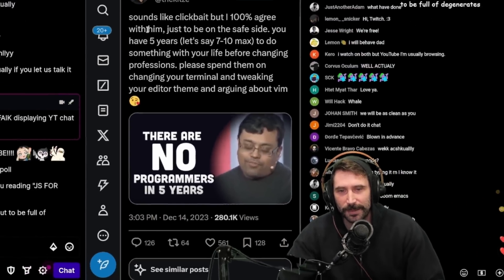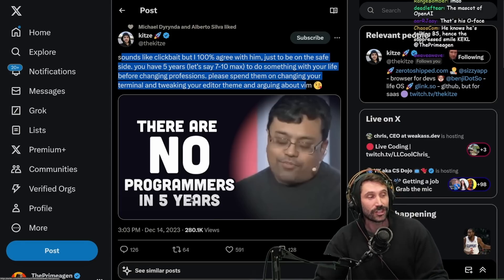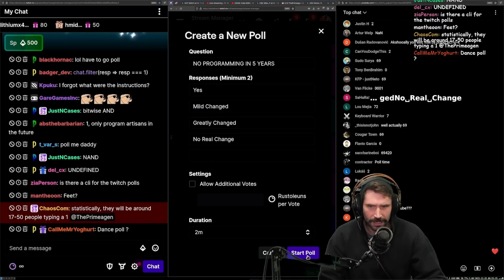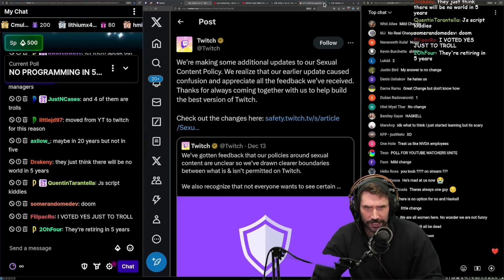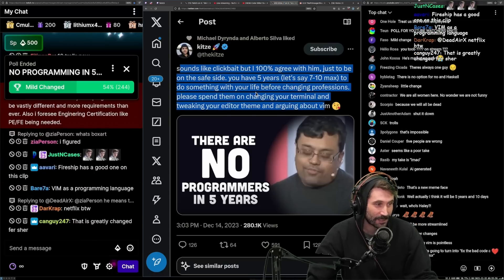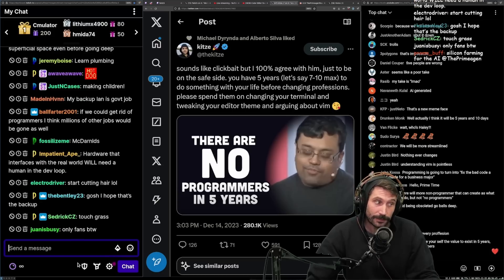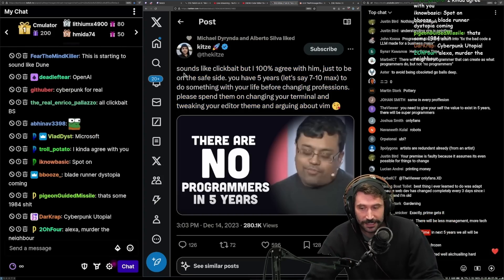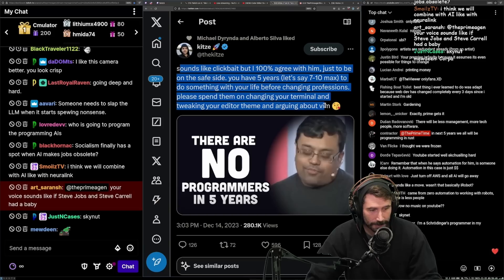Programmers gone in 5 years | Prime Reacts